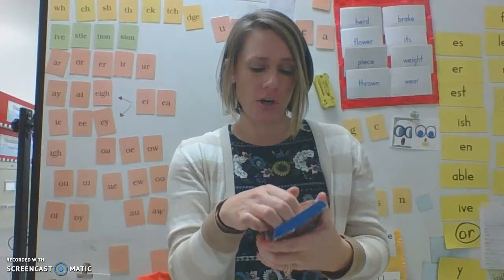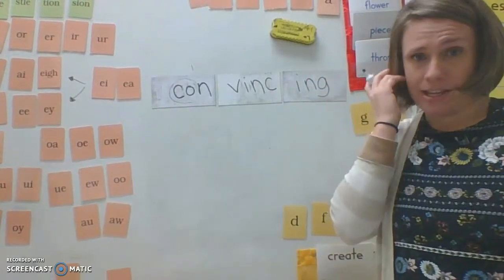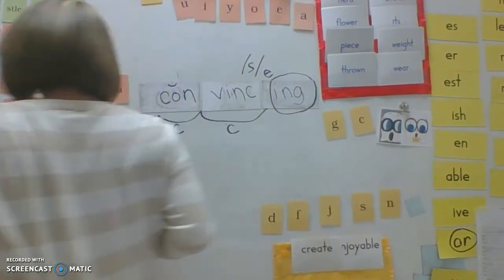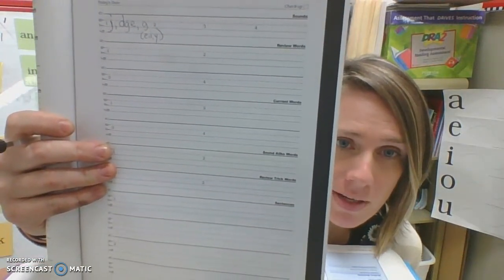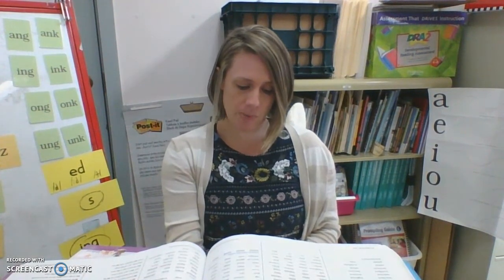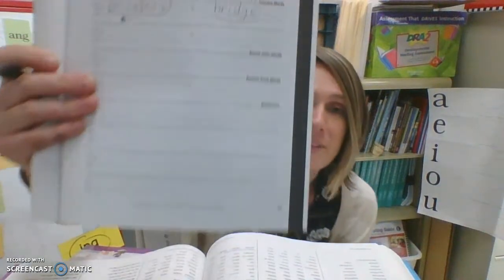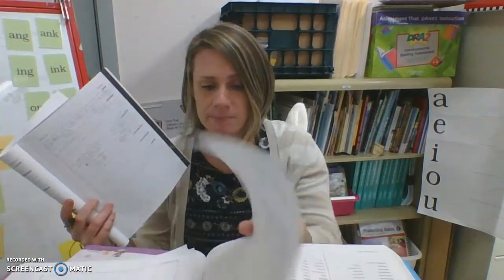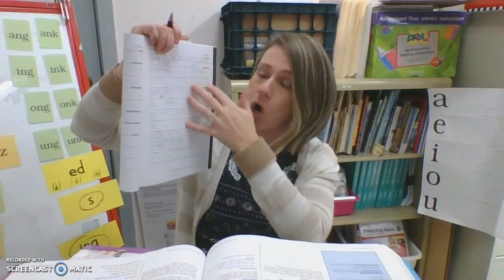12-2-4 (FUN 3)